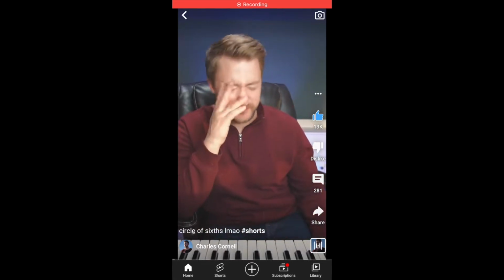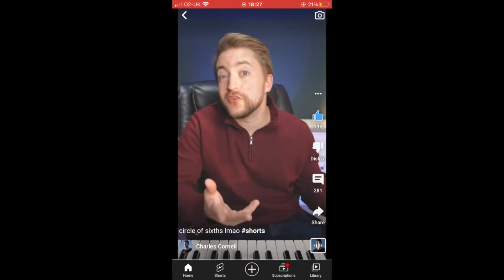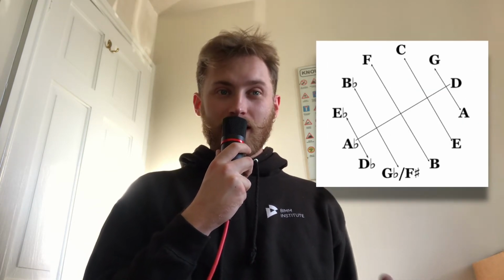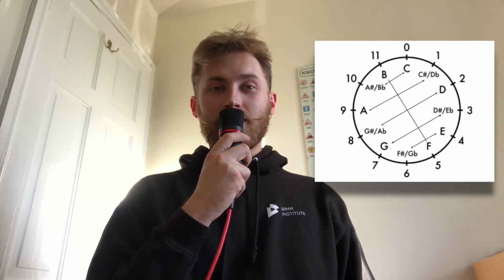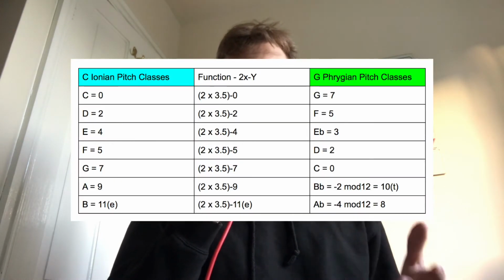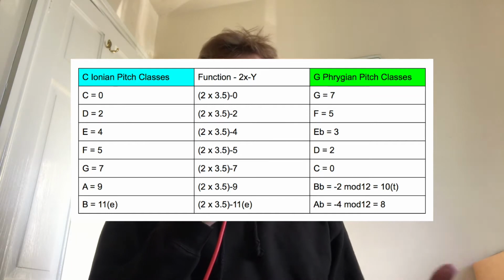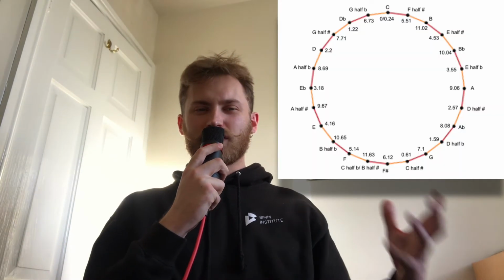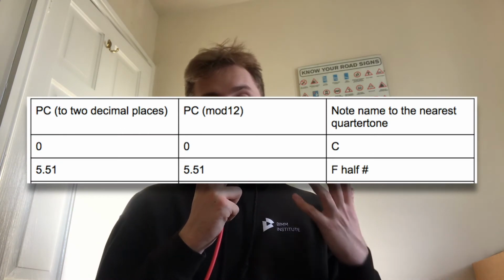The Secrets of the Circle of Fifths... and More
In this video, I will be talking about all the different representations of pitch circles; delving into, Negative Harmony, the Circle of Thirds, Set Theory, Microtonality and more...

Intro: 0:00
The Circle of Fifths: 0:46
The Chromatic Circle: 3:50
The Circle of Thirds: 5:40
The Circle of Tritones: 7:21
The Circle of Ninths: 9:50
Outro: 10:26